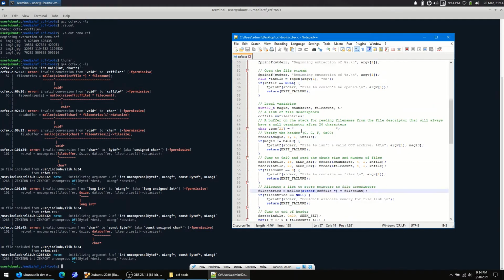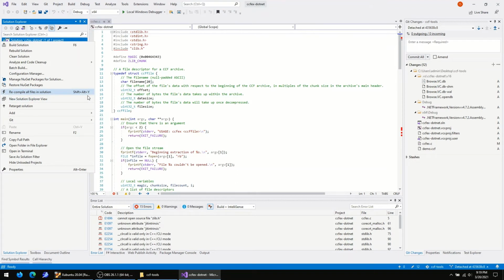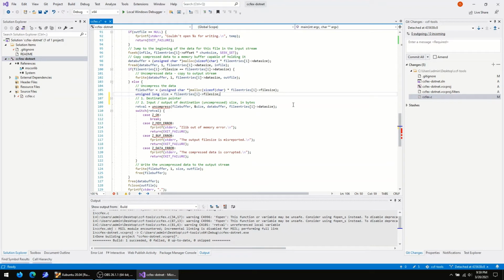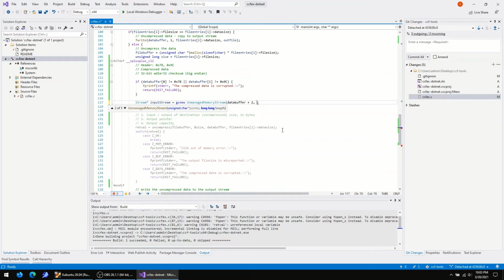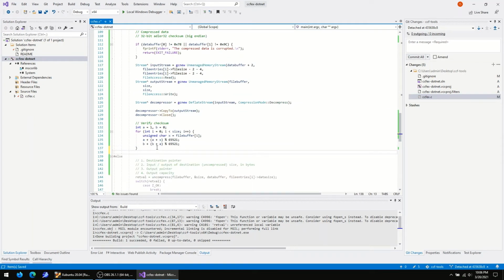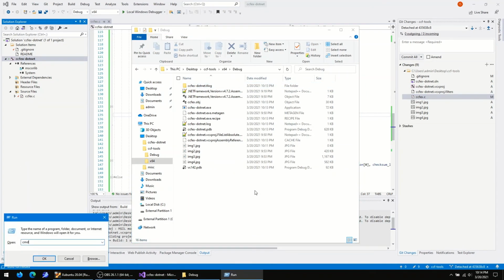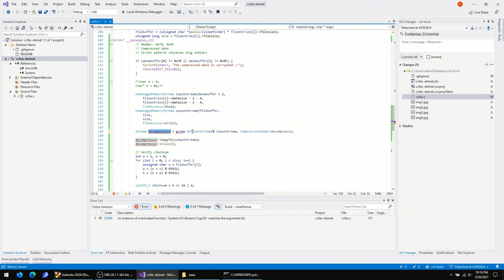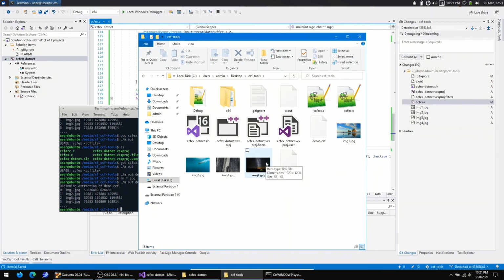Rewriting a tiny C app to call out to... .NET?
By porting C apps to C++/CLI, you can call into the .NET libraries and maybe even avoid external DLLs altogether.

zlib? Where we're going, we won't need zlib.

1:37 - Porting C to C++5:33 - Creating the C++/CLI project (Visual Studio 2019 Community)

8:28 - Creating C++/CLI-specific sections of code with ifdef

11:27 - zlib stream format

12:52 - UnmanagedMemoryStream

15:30 - DeflateStream

16:44 - Calculating and verifying the checksum

21:05 - Fixing typos

23:46 - Stack semantics for reference types - automatically calling the descructor (.NET Dispose method) when object goes out of scope